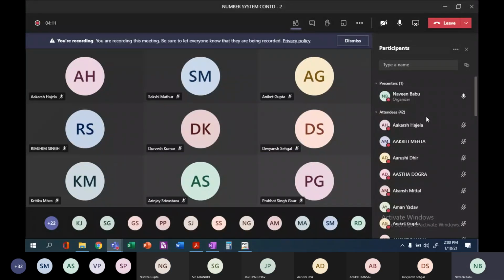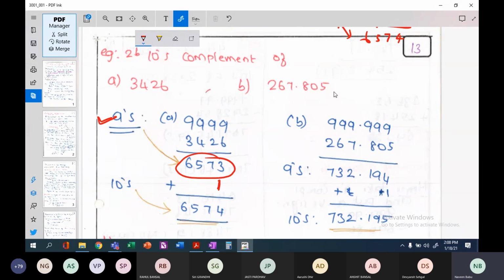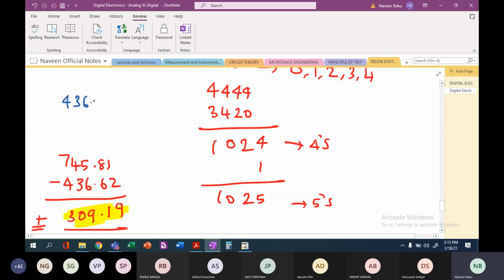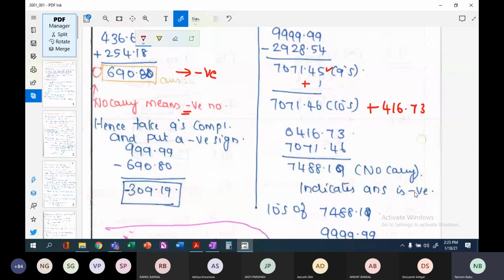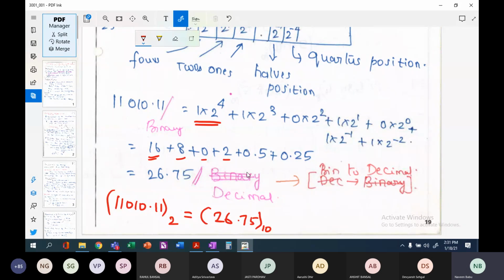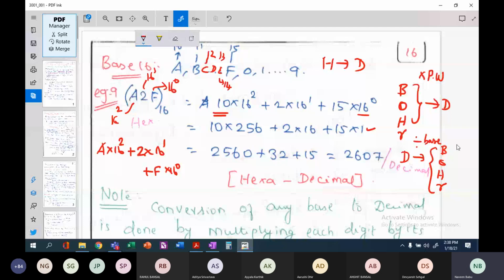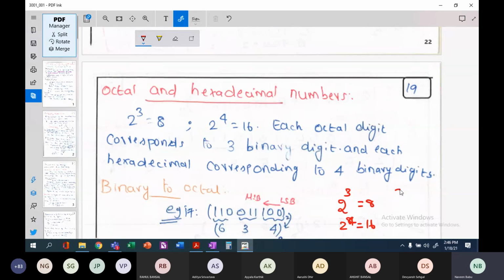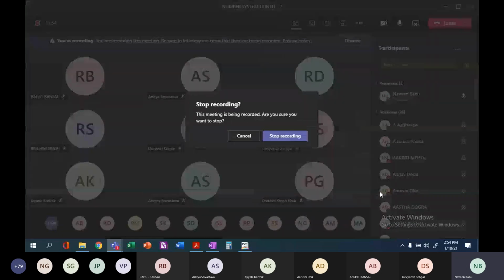NUMBER SYSTEM CONTD NUMBER SYSTEM CONVERSIONS